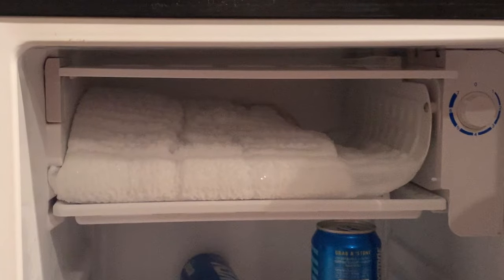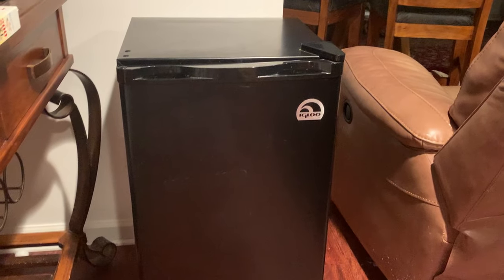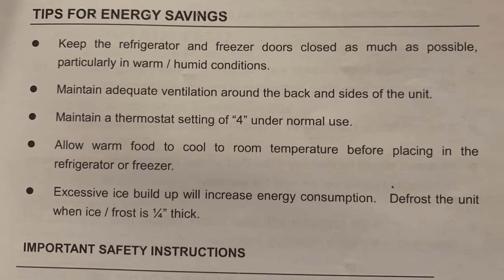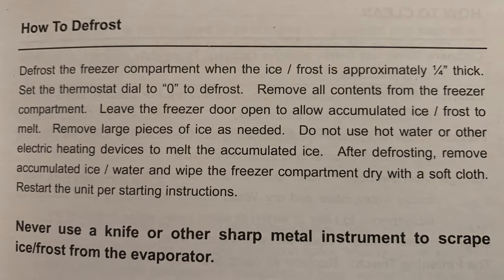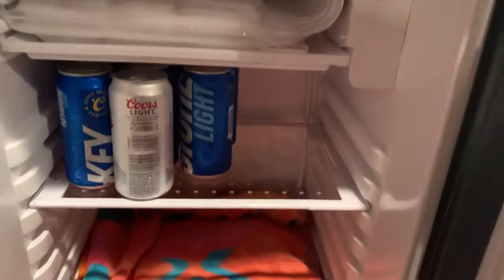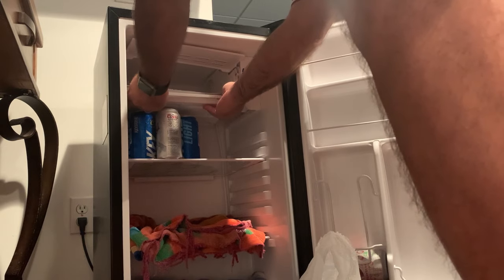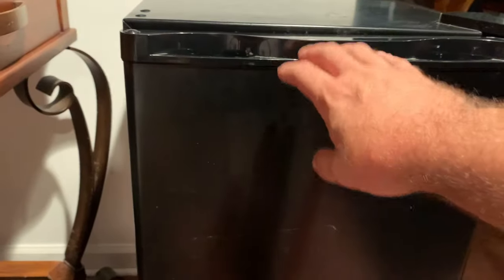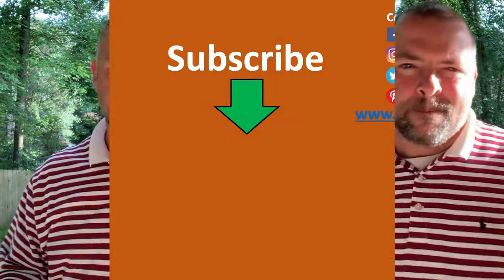How to Easily Defrost a Mini Fridge with Ice Built Up in Freezer! Instructions & Tips (Igloo FR320)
DIYNate shows his process for manually defrosting his mini fridge (Igloo model FR320) that had built up a very heavy amount of ice in the freezer section.

🧊 Looking to buy a mini fridge?

In this video, DIYNate shows the process of defrosting his Igloo FR320 mini fridge (manufactured by Curtis).  This mini fridge is now comparable to the IRF32 model that Igloo sells.  Many mini fridges don't have an auto-defrost function and will occasionally build up excessive ice.  The manufacturer recommends to defrost the fridge when the ice is over 1/4 inch thick, and this was well over 2 to 3 inches thick.  Defrosting the fridge can save energy, keep your fridge cool better, and extend the life of your unit.  DIYNate put towels in his fridge and set an alarm to remind him to check back each hour to see how the defrosting / deicing process was going.  After the second hour, the major ice "glacier" separated and was able to be removed.

The key driver for the ice buildup was having the mini-fridge running at its highest setting (7) when the recommended normal temperature is 4.  After defrosting the fridge and adjusting the setting, the freezer is now looking good and the fridge is running well.

For other ways to support DIYNate or see other content and information, please check out

DIYNate